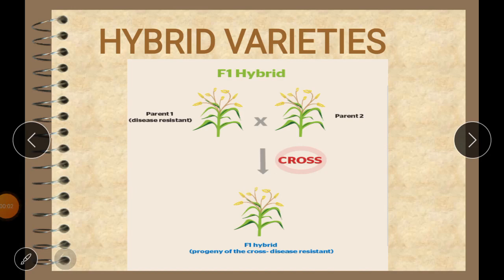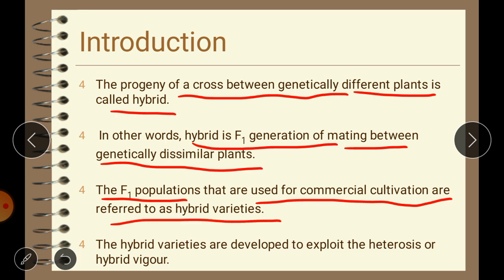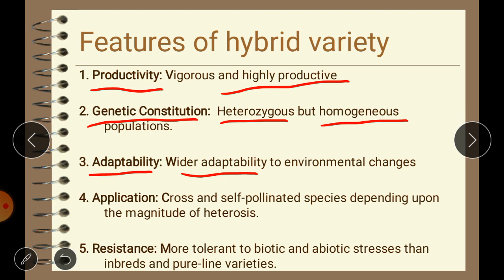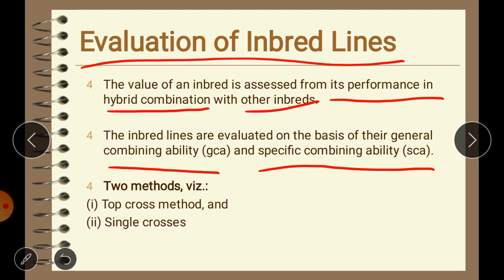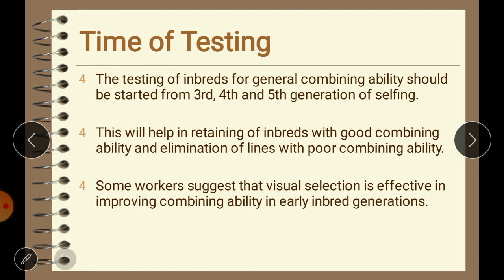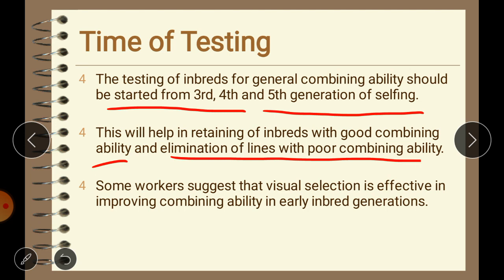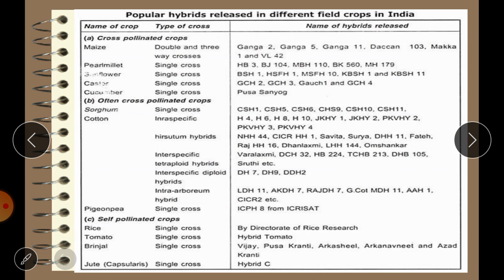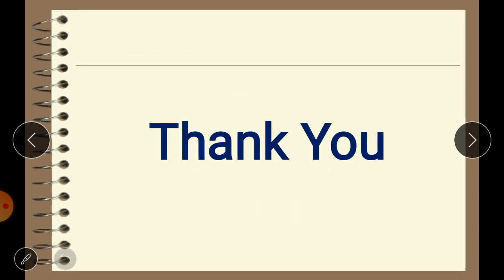Lecture No. 4 : Hybrid Varieties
ELE. GPB - 244,
Hybrid Varieties and Features, development of hybrid varieties, development and evaluation of inbred lines, selection of productive inbred lines, production of hybrid seeds.